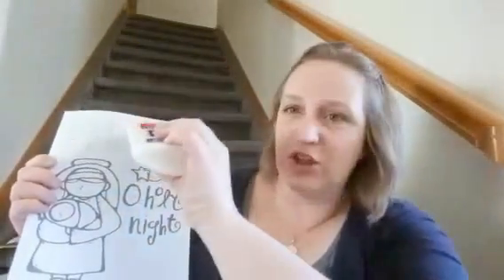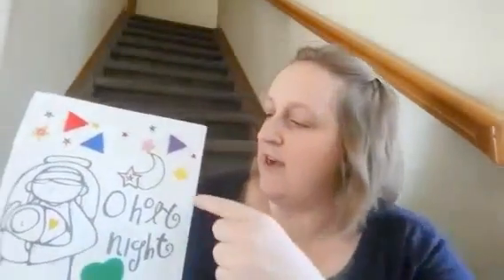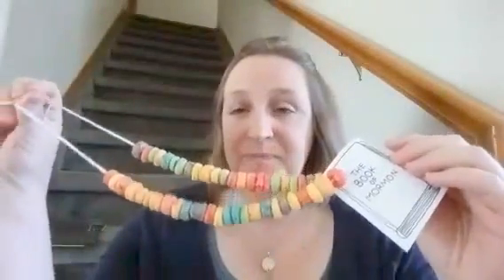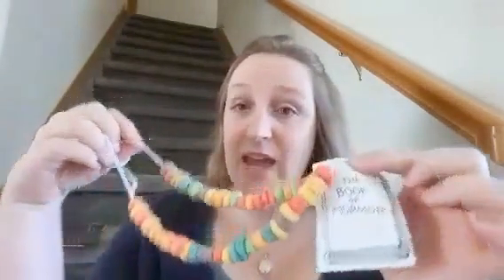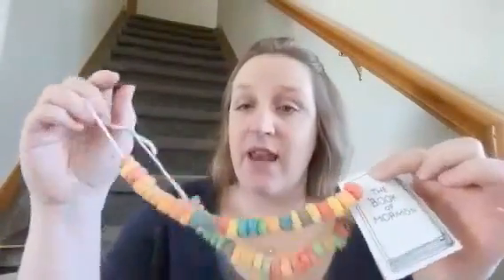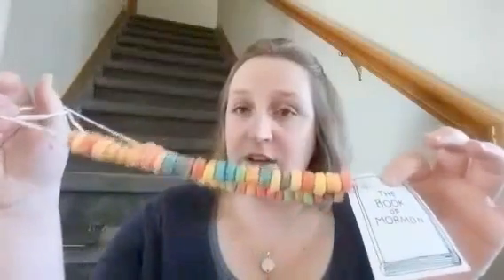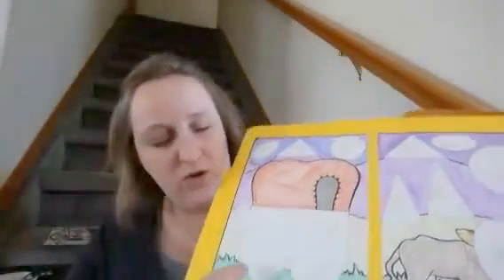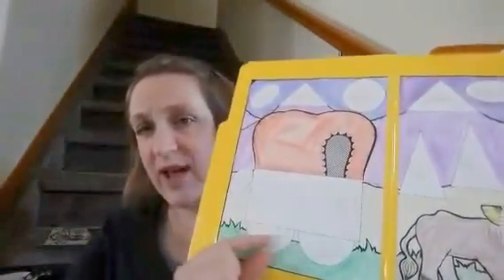Teaching Tips for LDS Primary (4-6 year olds)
Struggling with ideas for teaching the younger LDS Primary classes? Here are 7 basics to keep in mind PLUS 10 ideas to start implementing your class.